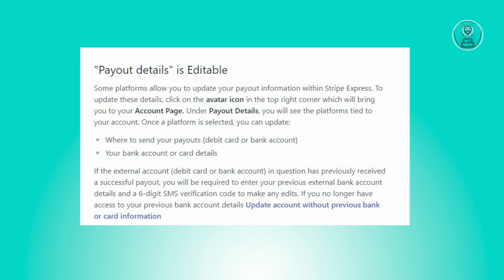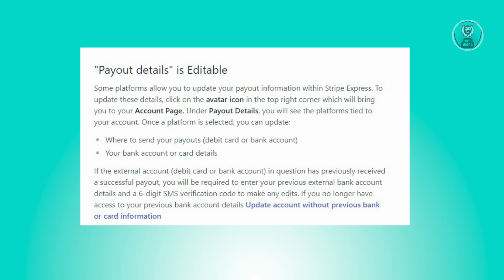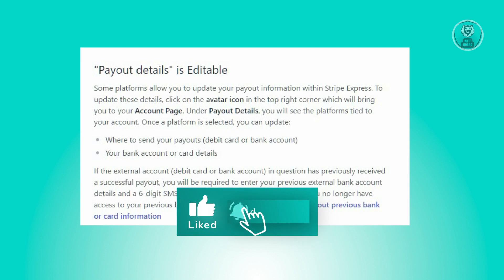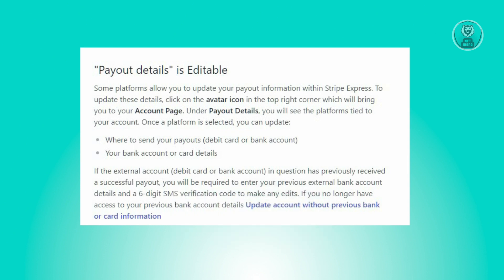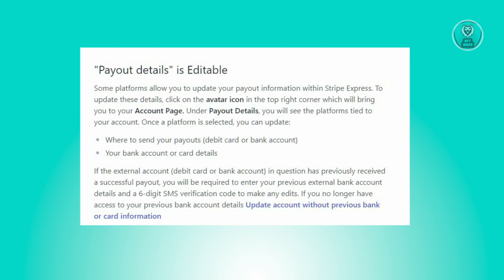How To Change Bank Account in Stripe (2025)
If you want to change your bank account in Stripe, then this video will help you with this!